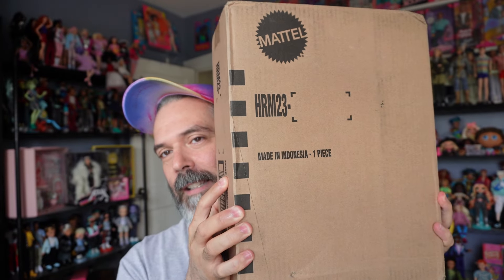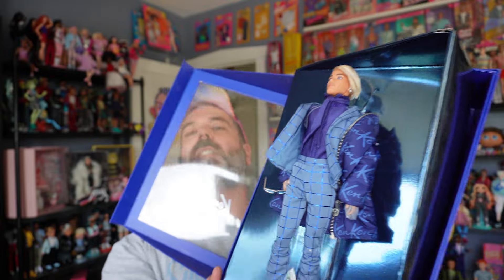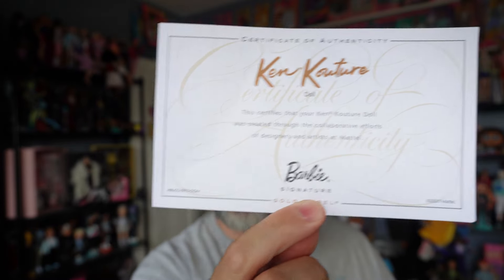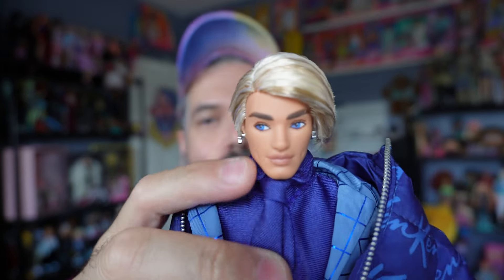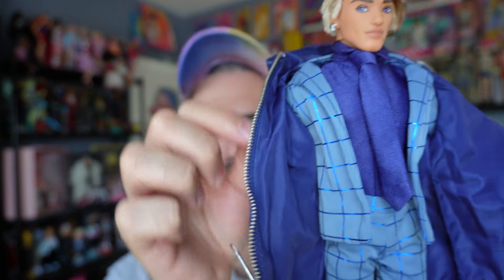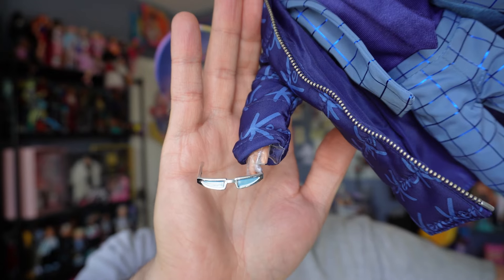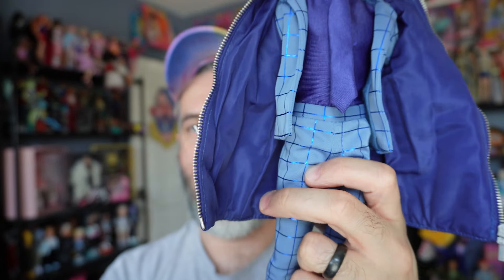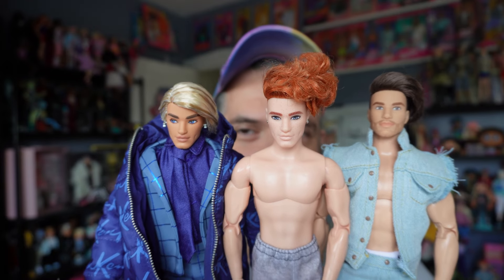Is Ken Kouture #1 worth $100?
Join me as I take a look at Ken Kouture #1 doll! Is he worth $100? Watch and see!